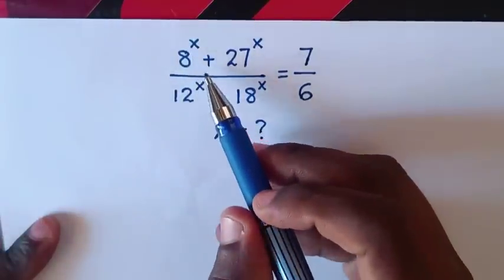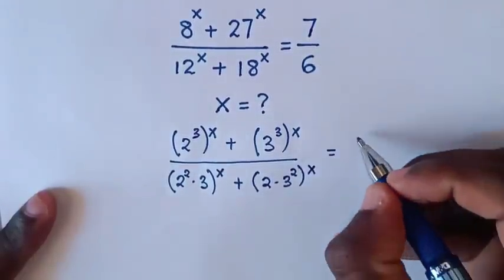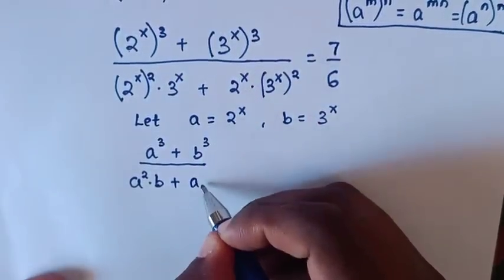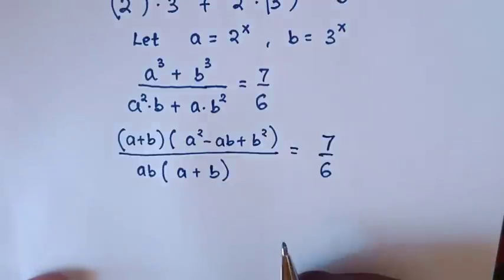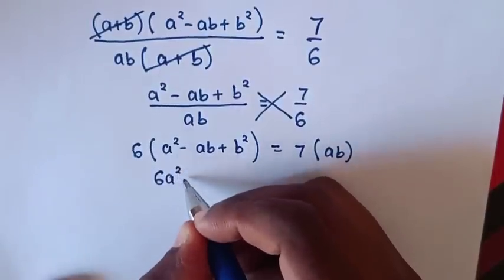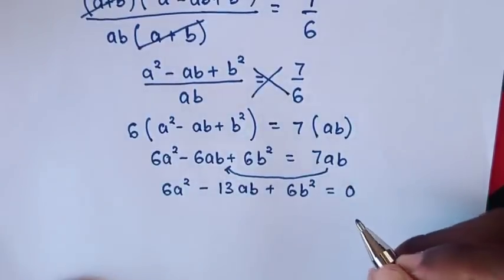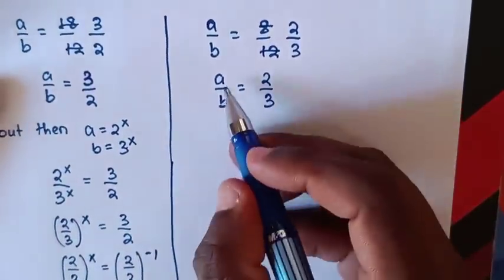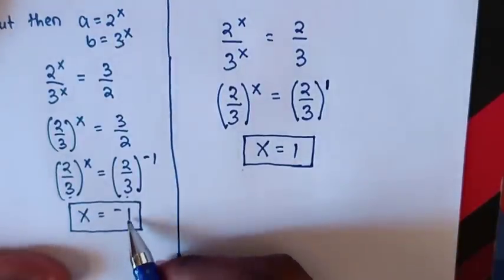A Nice Algebra Problem